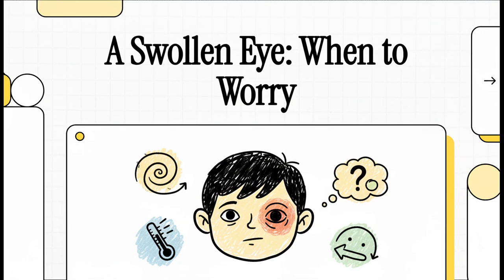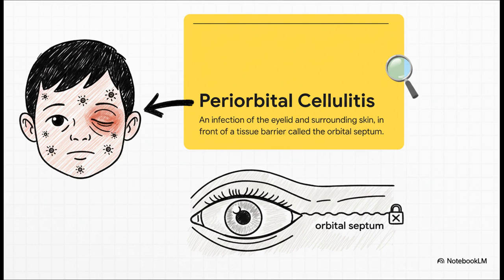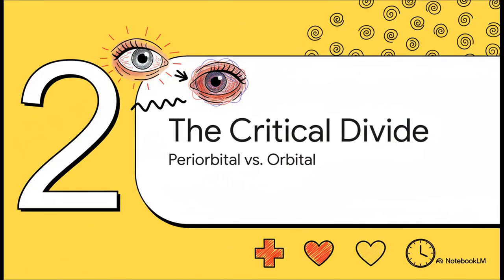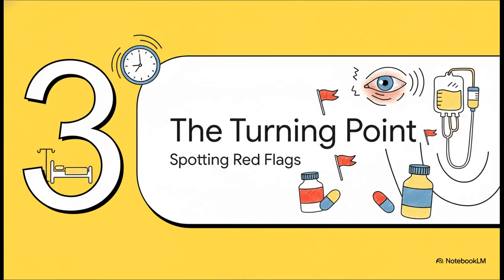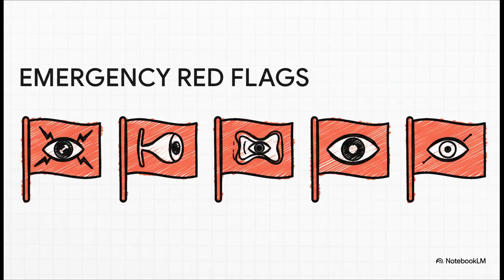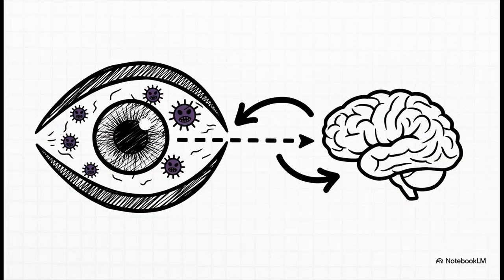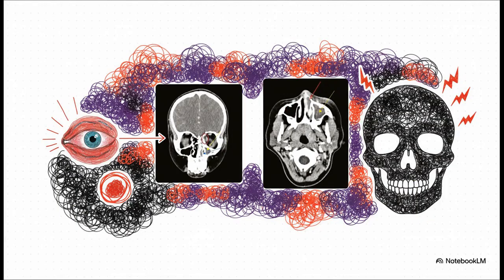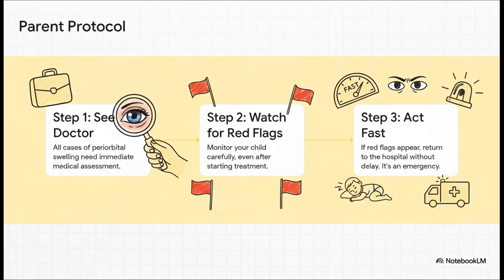A Swollen Eye When to Worry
Clinical guidance on periorbital and orbital cellulitis in children, emphasizing the critical difference between the two conditions, which are infections either anterior or posterior to the orbital septum, respectively. The Royal Children's Hospital Melbourne provides detailed clinical practice guidelines outlining the assessment, management, and specific antibiotic treatment protocols for mild, moderate, and severe cases, noting that orbital cellulitis is a surgical emergency. The second source, a medical case study and Q&A, supports this by presenting a patient case that transitions from periorbital to orbital cellulitis, detailing the diagnostic signs like painful eye movements and proptosis that suggest the severe, vision-threatening orbital infection. Both texts stress the need for urgent specialist consultation (ENT and ophthalmology) and imaging when orbital cellulitis is suspected.